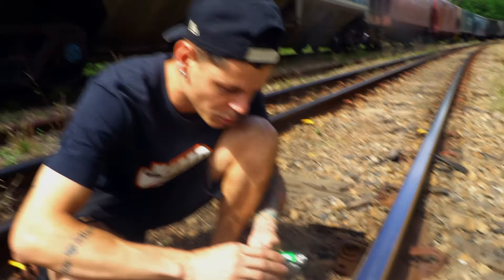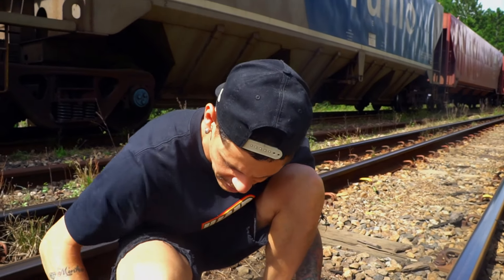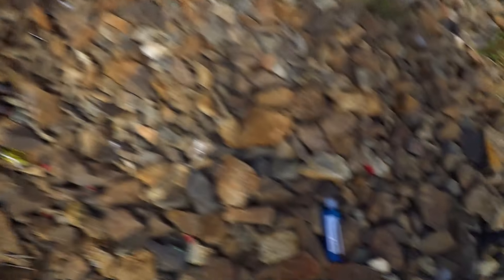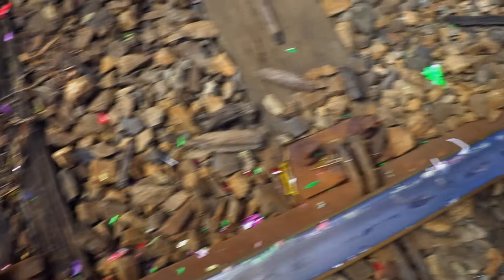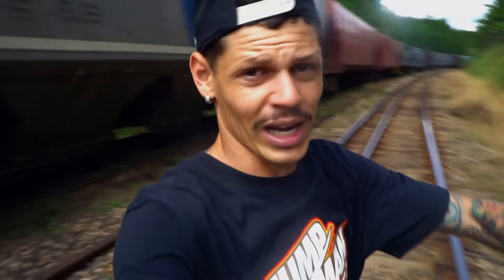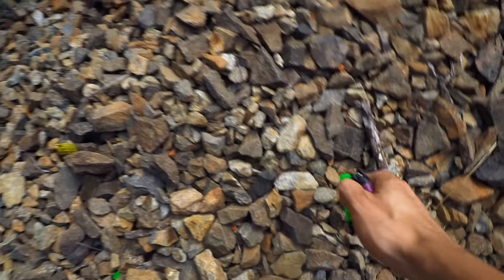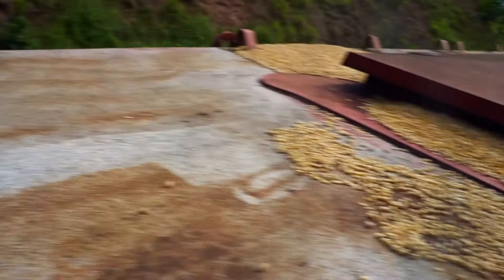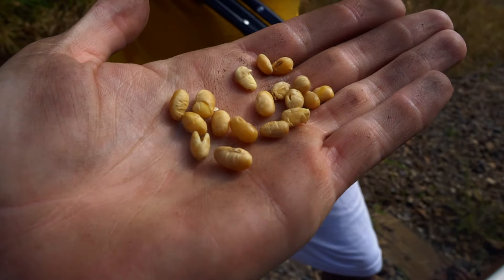Coloquei 50 ISQUEIROS na linha do TREM